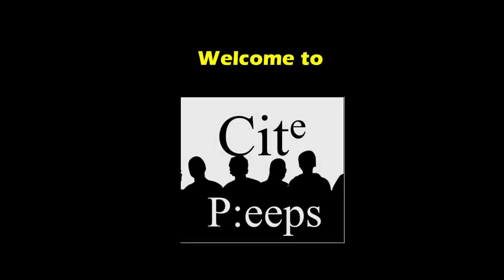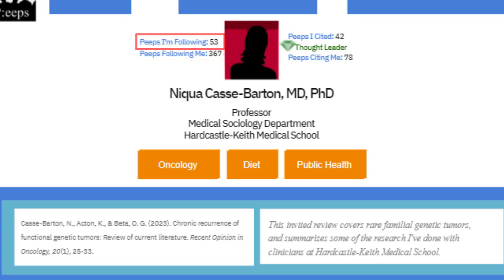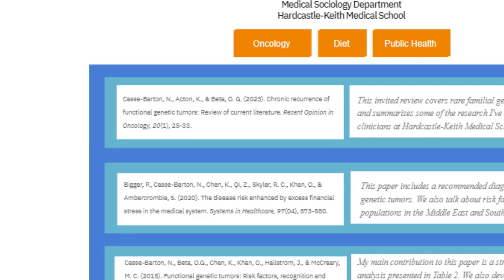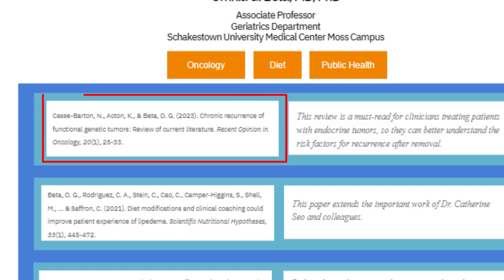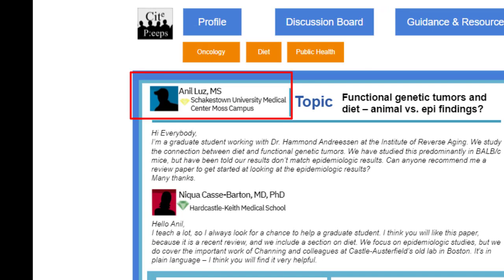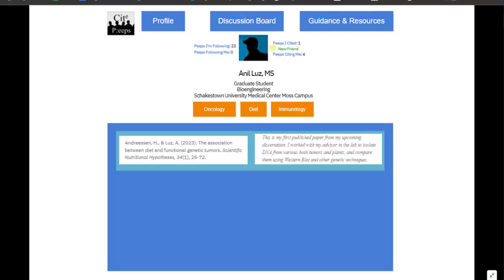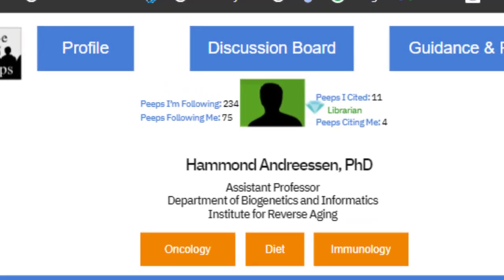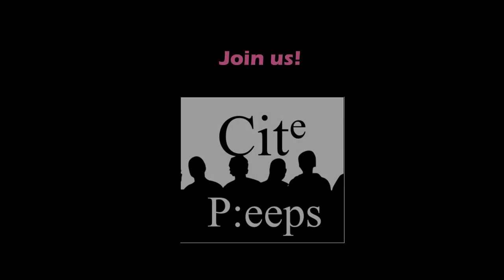Want to Increase Citations to Your Scientific Publications? Introducing CitePeeps!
📕CitePeeps is a new, online community of scientific authors who publish in the peer-reviewed literature.
📗The purpose of CitePeeps is to provide scientific authors a platform to increase the number of citations to their scientific publications
📘Members of the CitePeeps community advance as they cross-reference other authors on the platform in peer-reviewed articles.